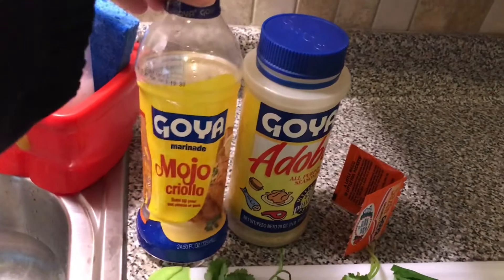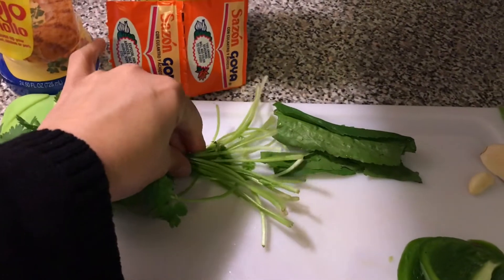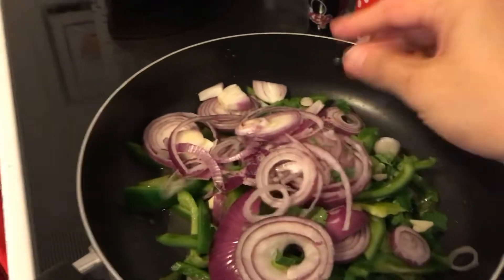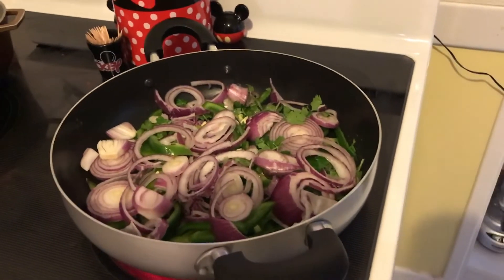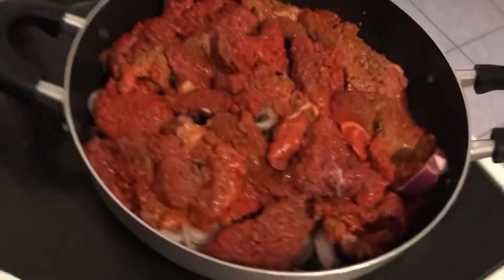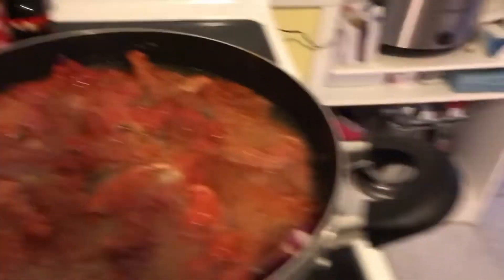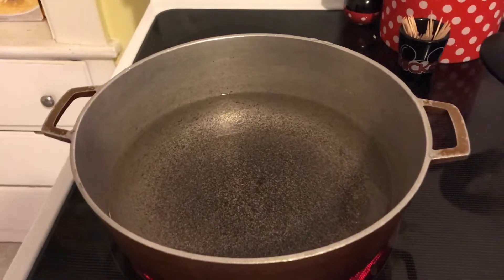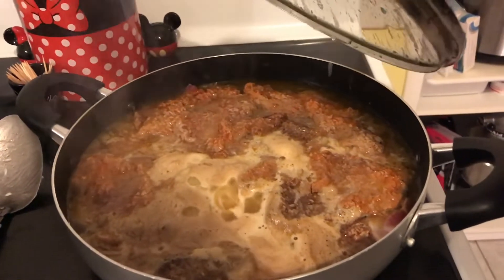Vlogmas Day 5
This week is so hectic but God is in control lots of doctors appointments for my little guy! And sharing one of my favorite meals for dinner 🥘